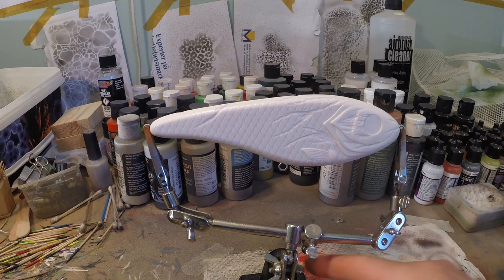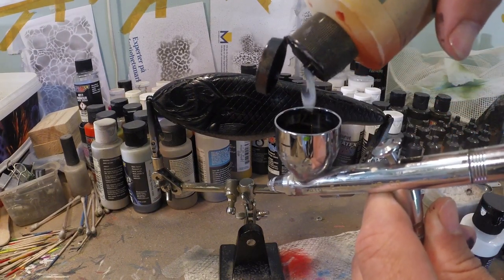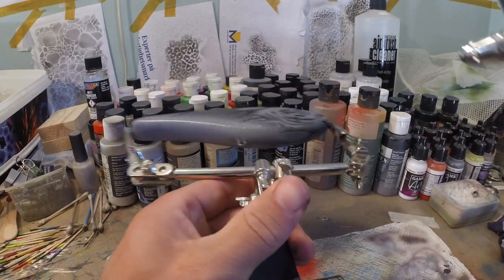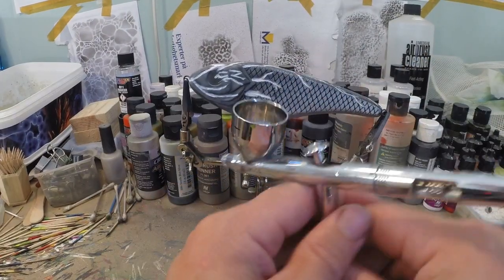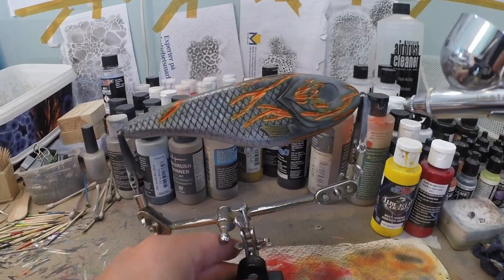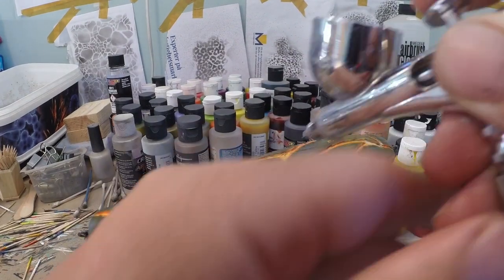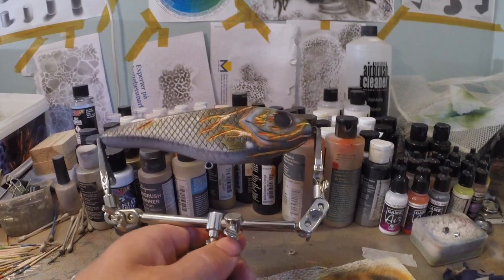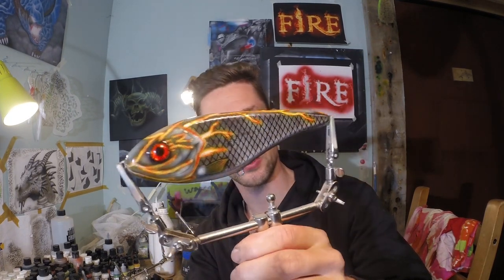How to Achieve a Mesmerizing Lava Pattern on your lures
Learn how to paint a lava pattern on a blank.

"Keys Of Moon - North Edge" is under a Creative Commons (CC-BY 3.0) license